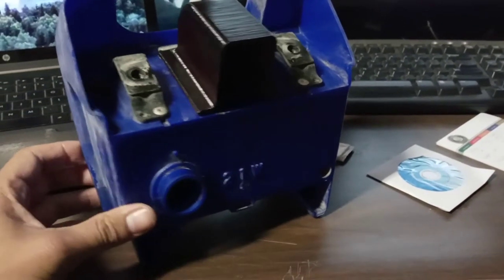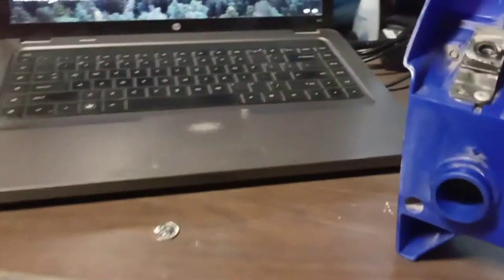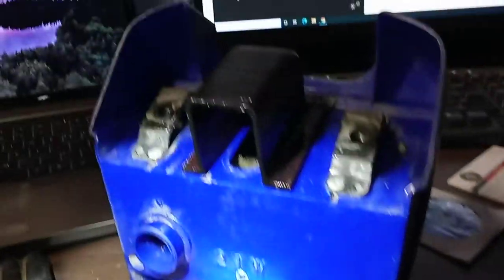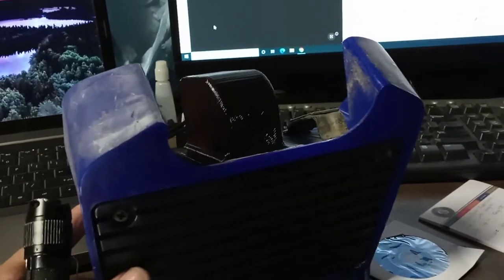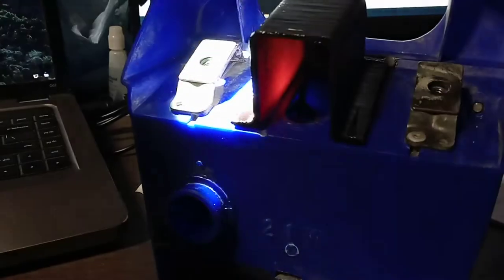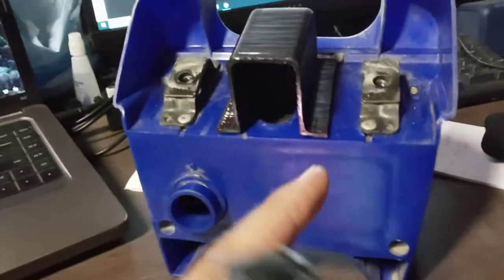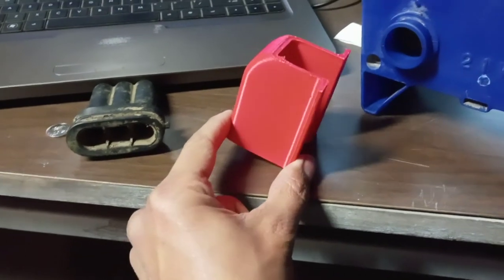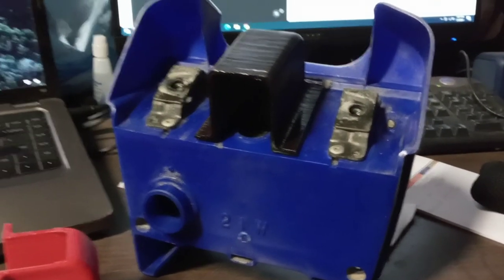PW 80 snorkel mod and 3D printed shield.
designed a quick shield to 3D print so i could keep dirt out of the air filter box after removing the snorkel on my pw80